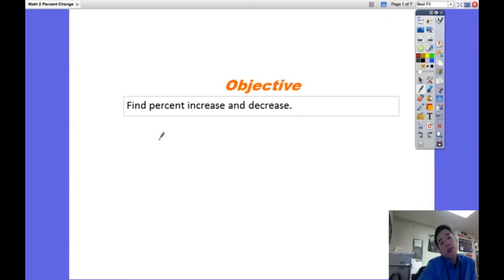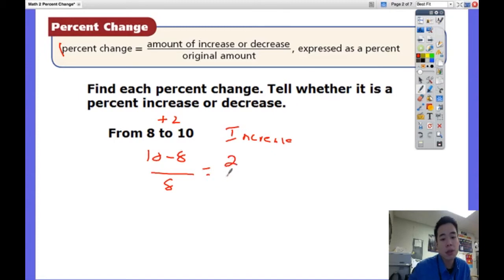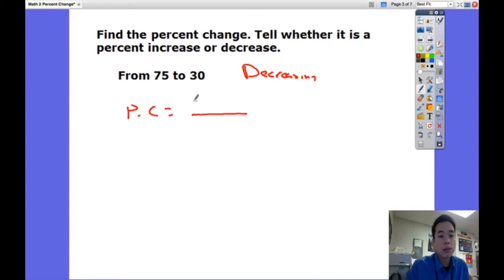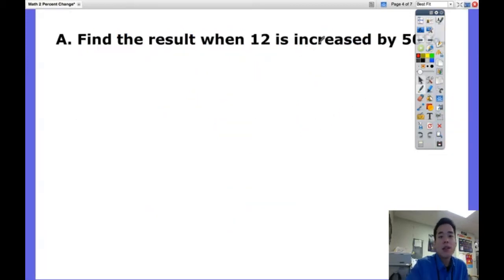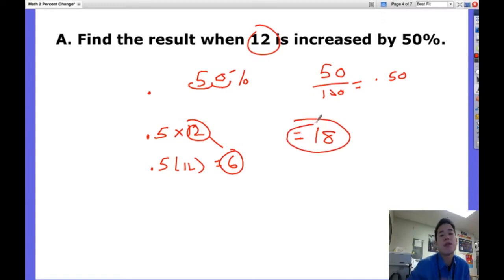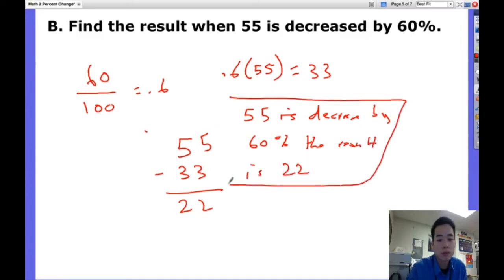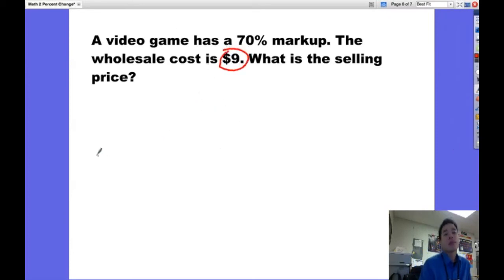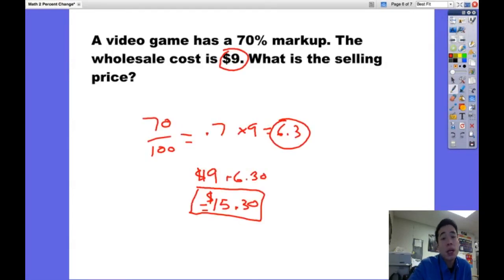Math 2 Percent Change